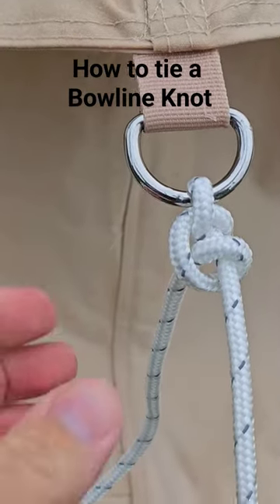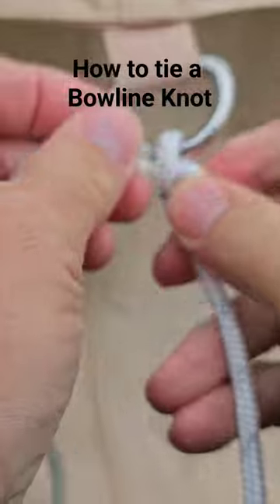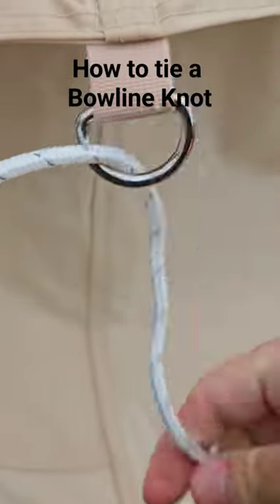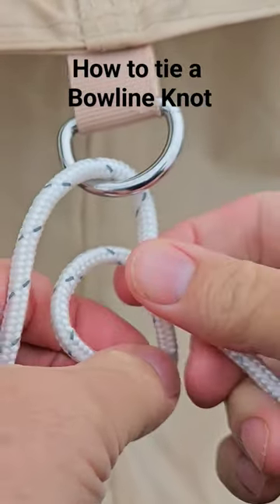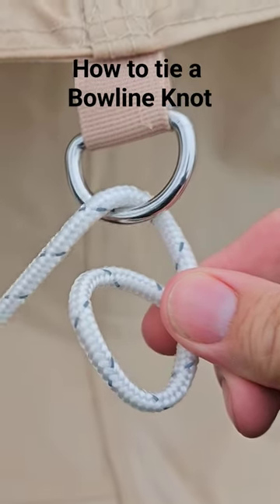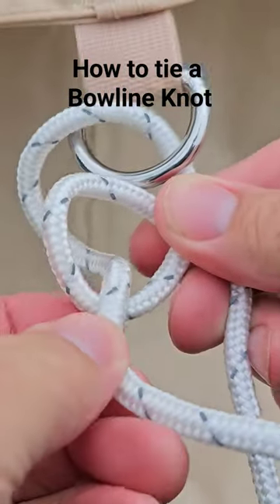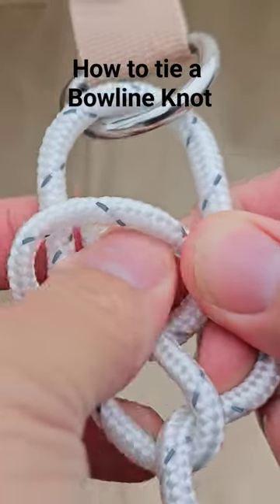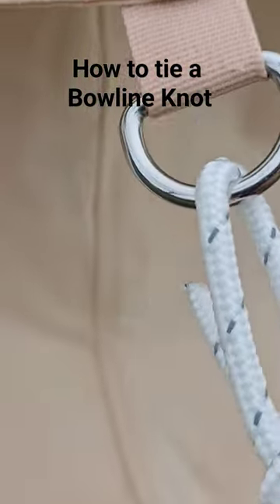How to Tie a Bowline Knot for your Tent Guylines